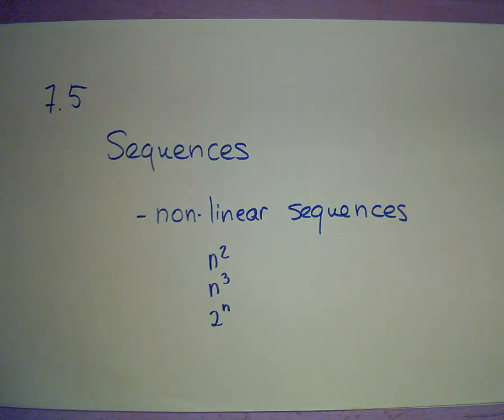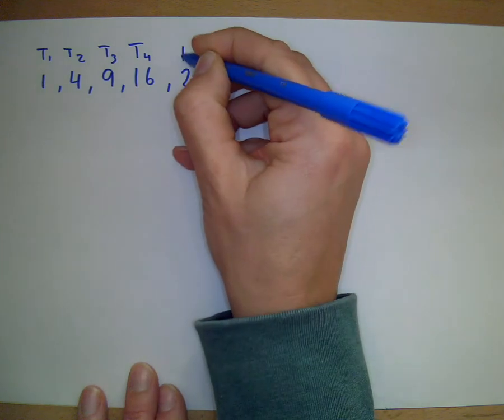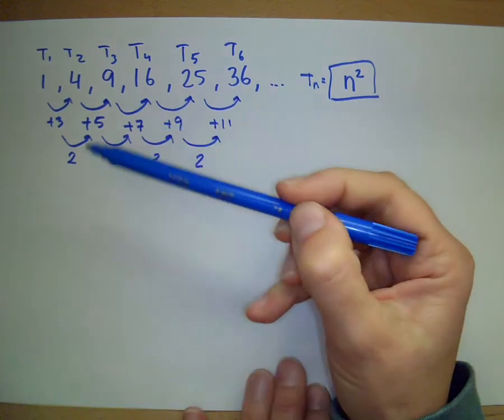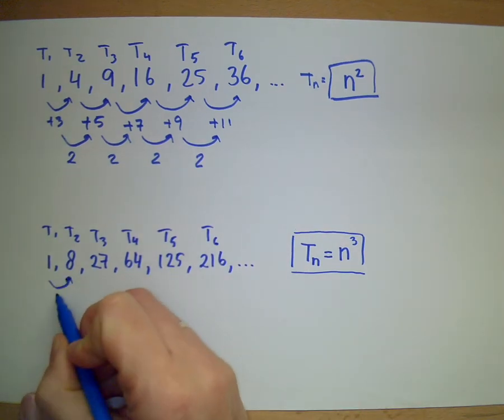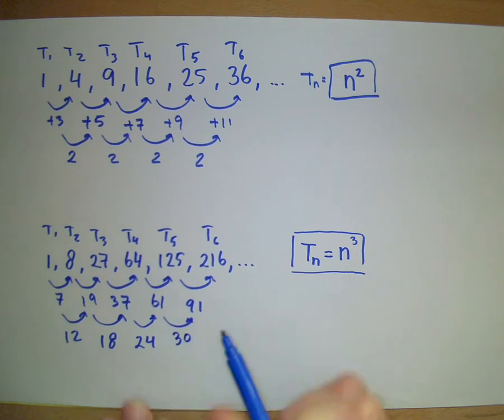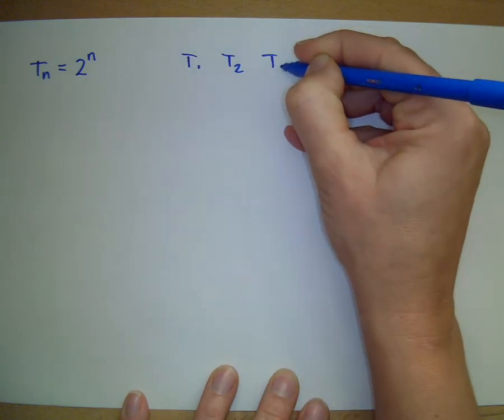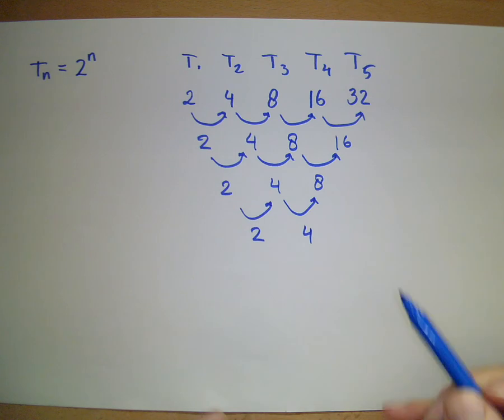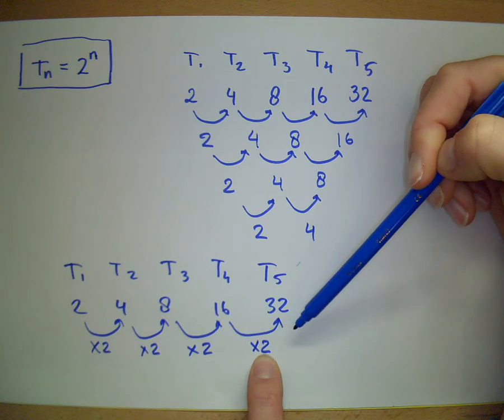7.5 Sequences non linear